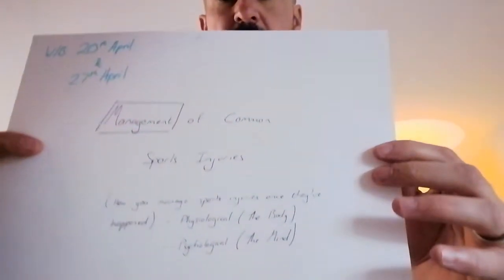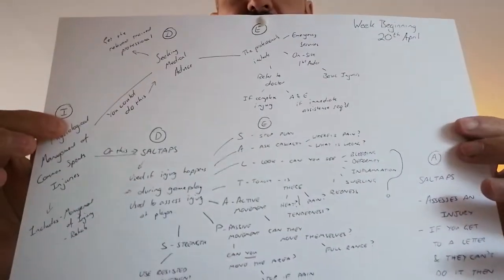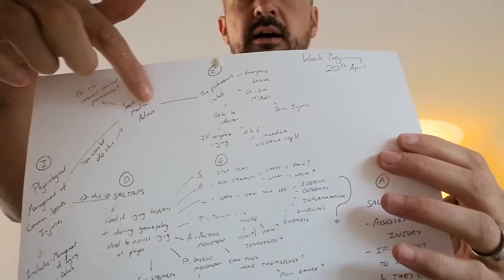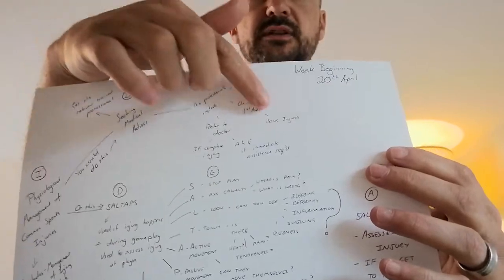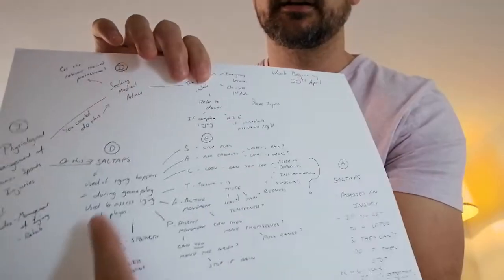1 Y9 - SALTAPS - Mr Thomas NDA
Video to go with the notes that i have emailed to you